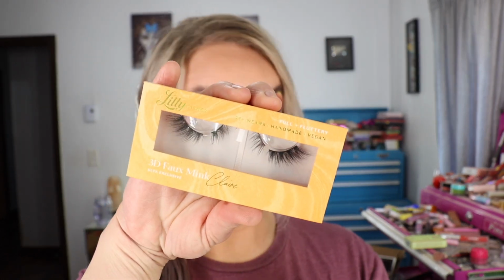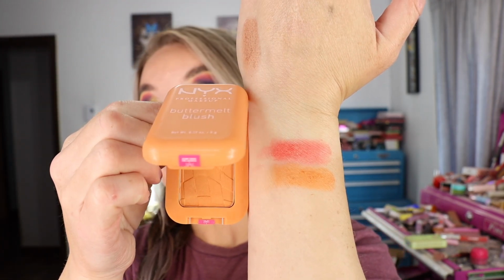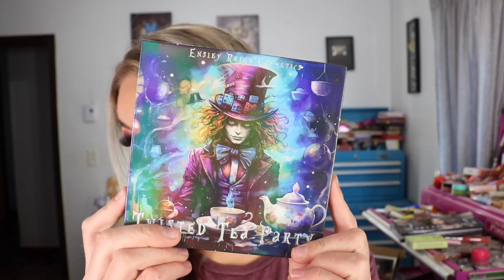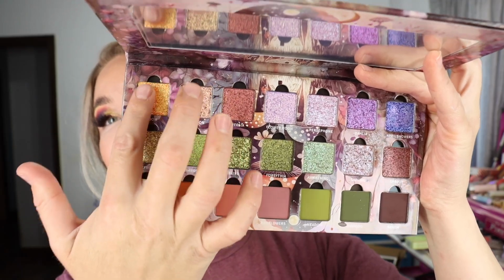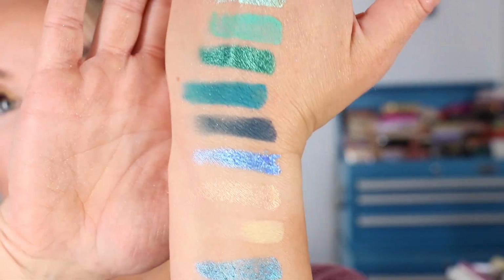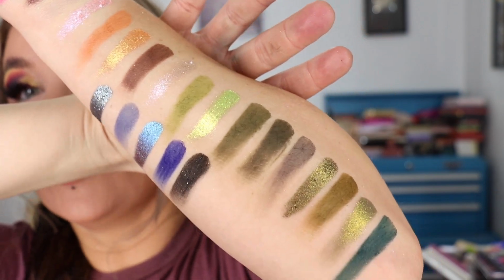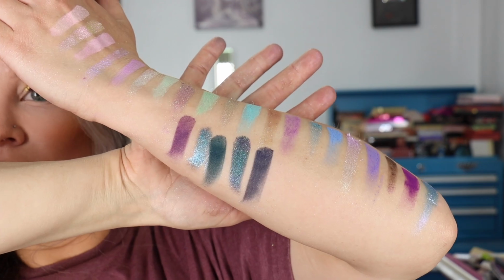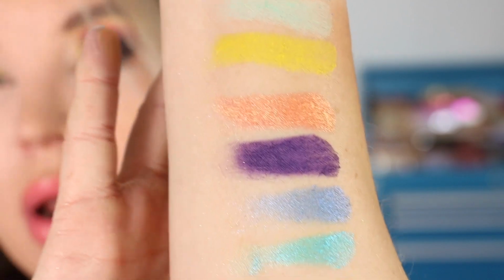Haul : NYX, Nomad, Ensley Reign, Lilly Lashes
Products Mentioned in Video :
*Lilly Lashes in Megan
*Lilly Lashes in Claire
*Nyx Butta Bronzer All Butta'd Up
*Nyx Butta Blush
*Nomad Cosmetics Florida Keys Palette ( launching on June 25 at 12:01 AM EST)

Products I'm wearing in this video:
*No7 Protect & Perfect Foundation in Cool Vanilla
*Guerlain Meteorites Cool Rose
*Givenchy Prisme Libre Concealer in N95
*Maybelline Fireworks Mascara
*Gucci Lipliner in Nude
*Huda Cherry Blossom Powder
*NYX Butta Bronzer in All Butta'd Up
*Inglot Playinn Soap Brow in Brown
*Covergirl Simply Ageless Foundation (eyeshadow Primer)
*KVD Pomades in Power Green
*NYX Brow Pen in Ash Brown
*Glamlite Code Orange False Lashes